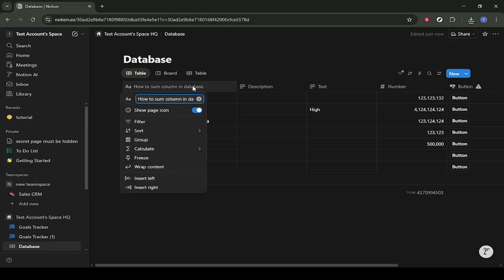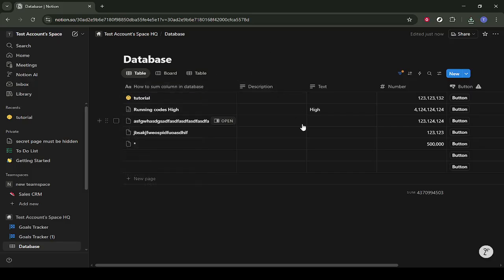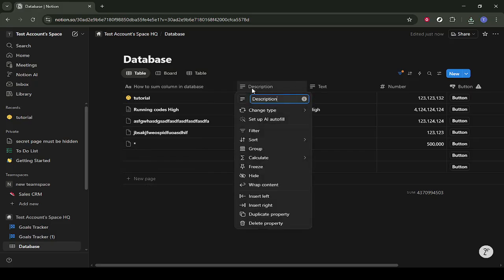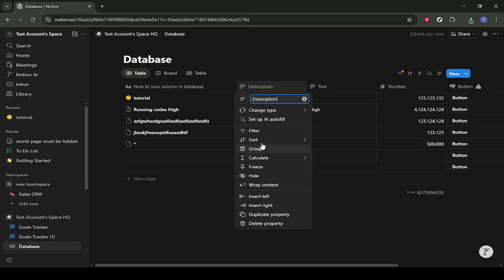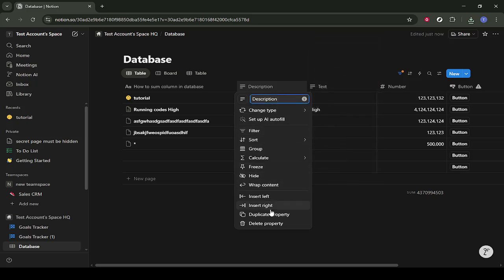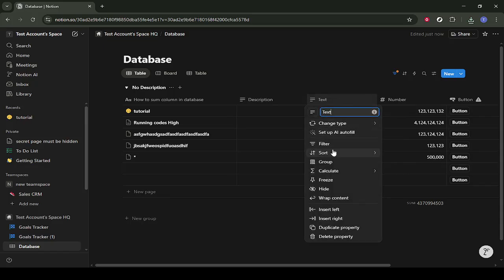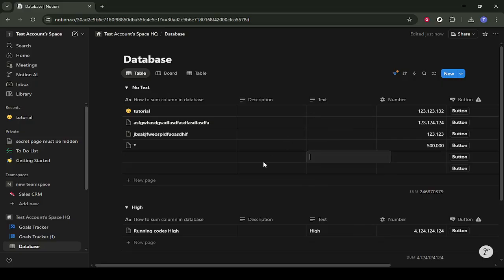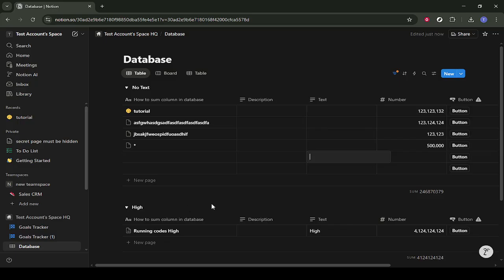How To Add New Group In Notion [2026 Guide]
-Google Drive
-Google Meets
-Google Sheets
-Google Chrome
-Google Forms
-Google Gmail